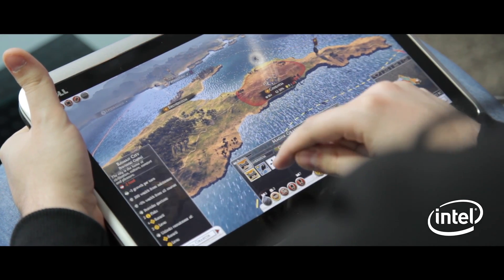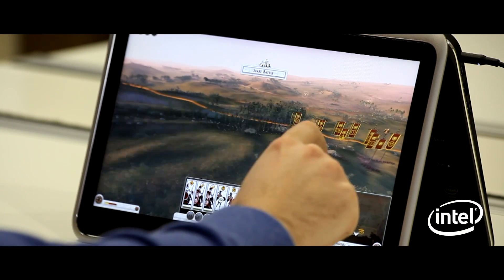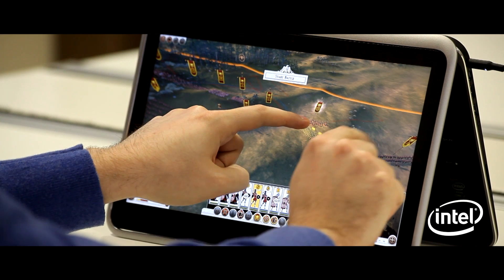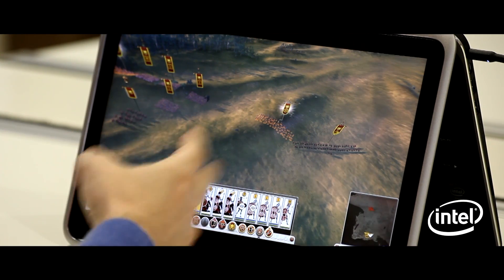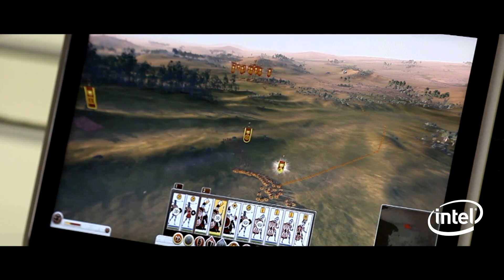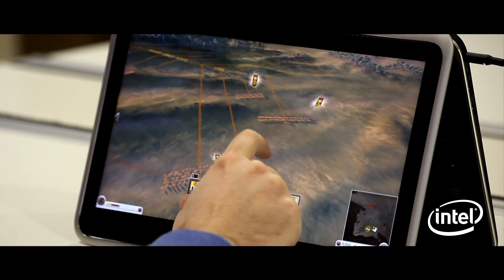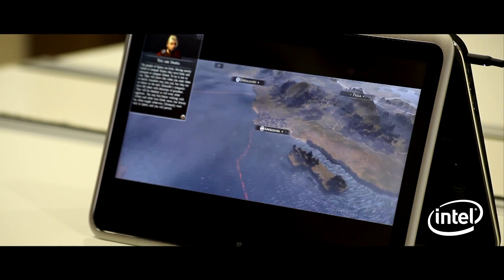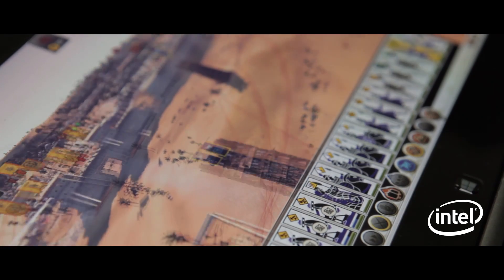Mobile Warfare: Touch Control for Total War™ ROME II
Introducing the new touch-enabled control system for Total War™ ROME II. Available now as a free, automatic update.

Using gestures is really intuitive way to play Total War, particularly when you're on the go or not sat up at a desk.

Thanks to powerful new devices such as the Ultrabook™, we can now offer players the flexibility of touch control instead of traditional keyboard and mouse, if and when they choose. In this video, UI engineer, Petr, demonstrates how easy the new system is to use.

Visit TotalWar.com to find out more about ROME II and other Total War games.

Find more information about games optimised for Intel, new technology, and software development at: